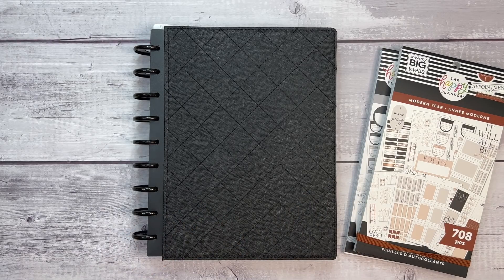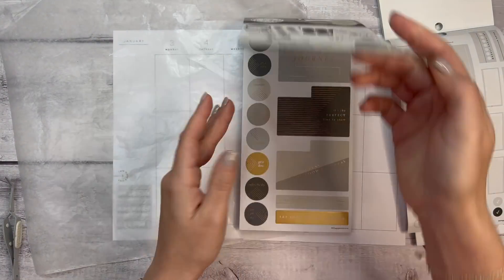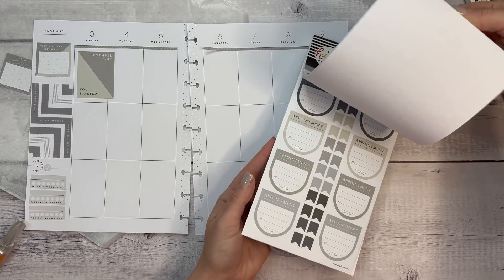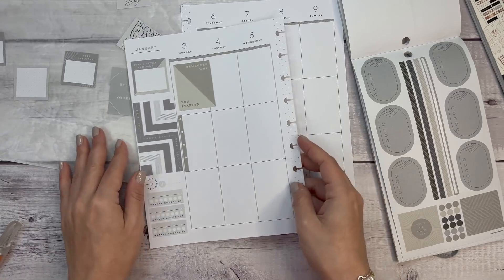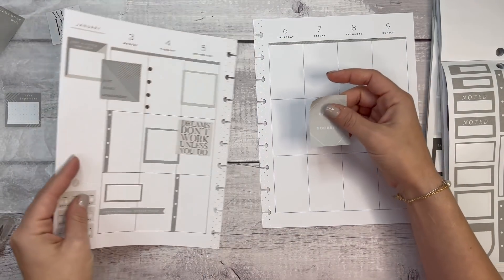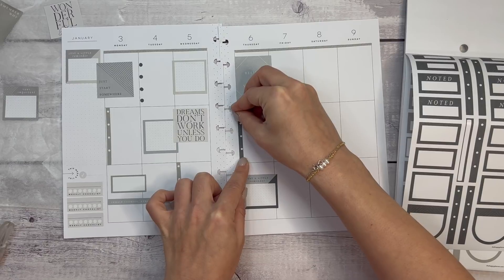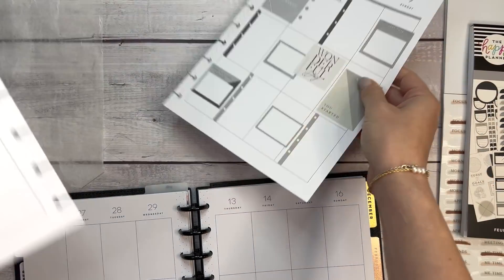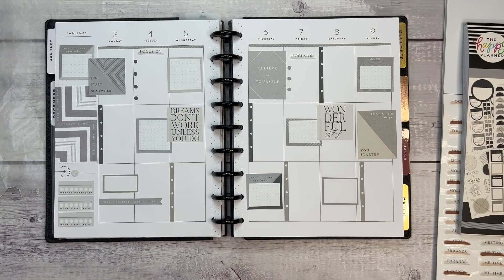PLAN WITH ME | CLASSIC HAPPY PLANNER